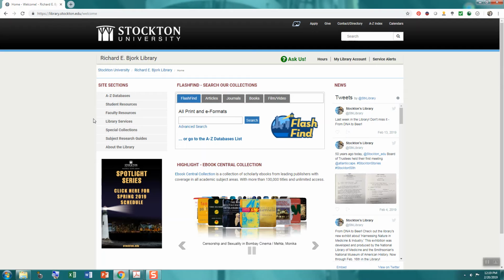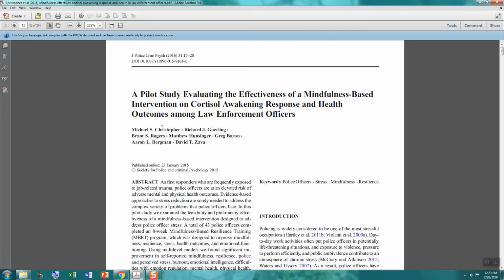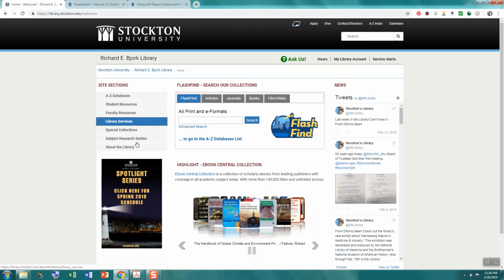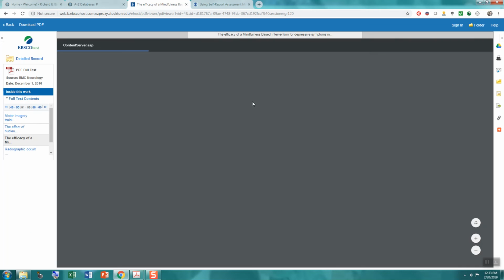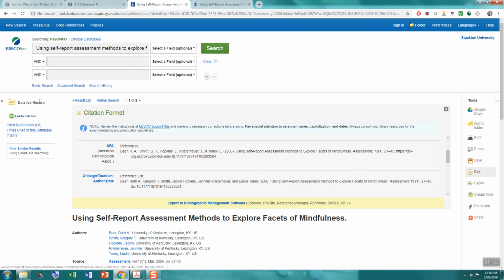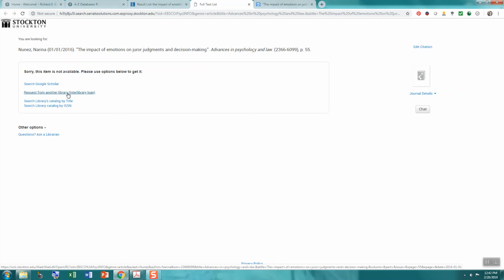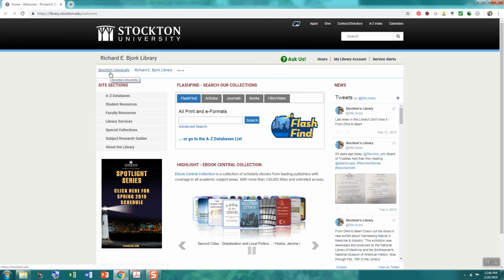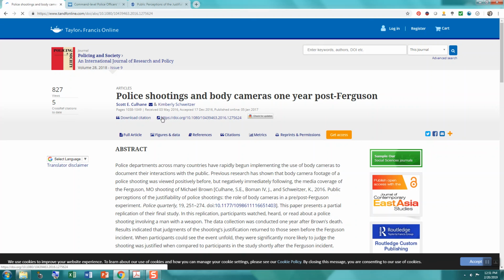How to search for journal articles